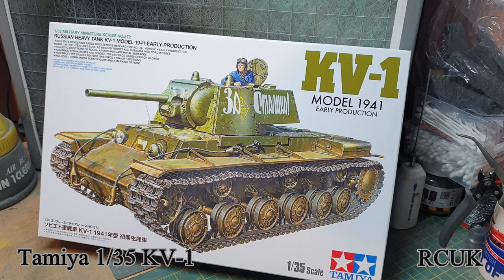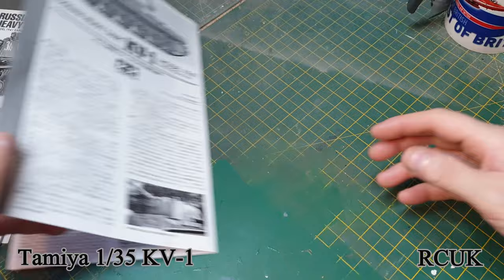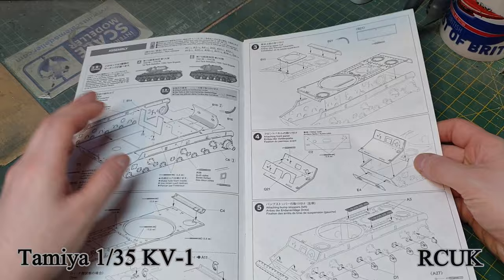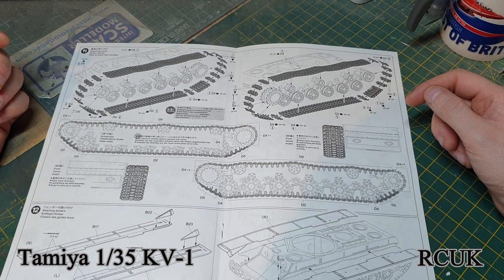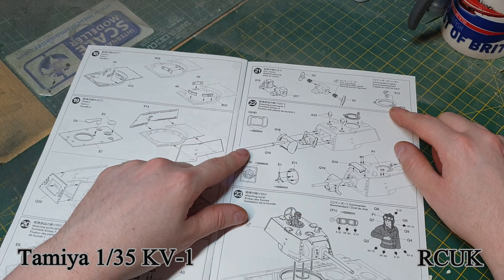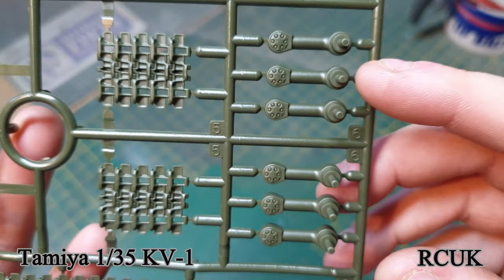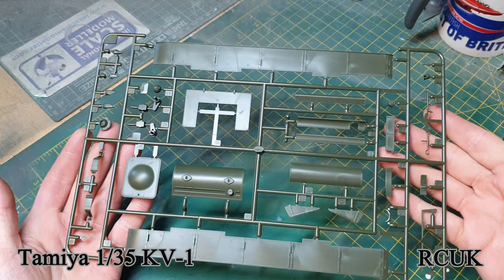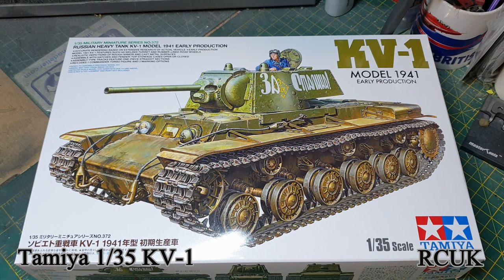Tamiya 1/35 Russian Heavy Tank KV-1 Model 1941 Early Production # 35372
he Soviet KV-1 was officially adopted in 1939 and went through a number of variants. Model 1941 KV-1s employed the 76.2mm ZIS-5 gun, which could tear through the armor on contemporary German tanks; its early production variants had a welded turret with armor up to 75mm thick, and hung tough in fierce fighting with German armor following the Nazi German invasion of the Soviet Union in June 1941, contributing to the Soviet resistance that would eventually turn the tables and push back the German advance.

Facts
Brand: Tamiya
Title: Russian Heavy Tank KV-1 Model 1941, Early Production
Number: 35372 (Also listed as 372)
Scale: 1:35
Type: Full kit
Released: 2020 | Initial release - new tool
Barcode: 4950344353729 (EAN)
Topic: Kliment Voroshilov tank » Tanks (Vehicles)